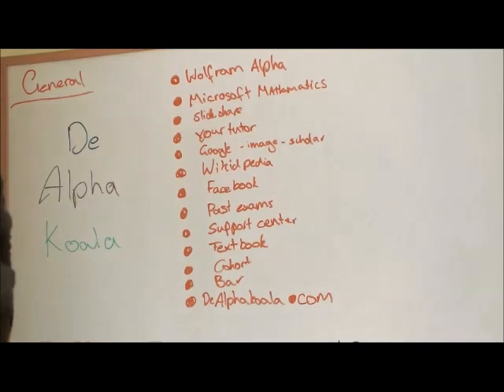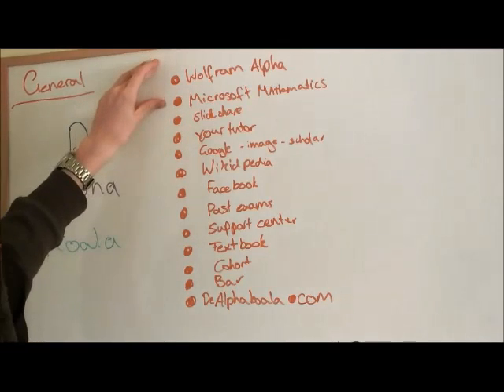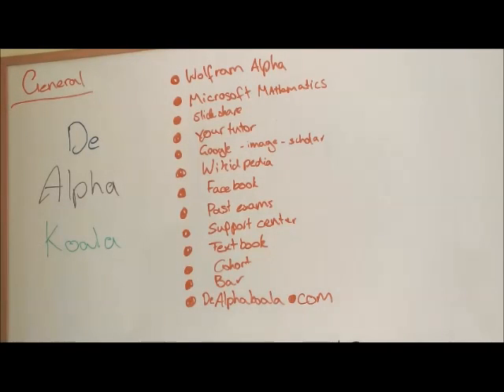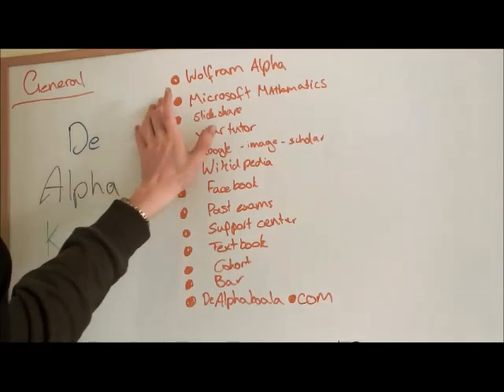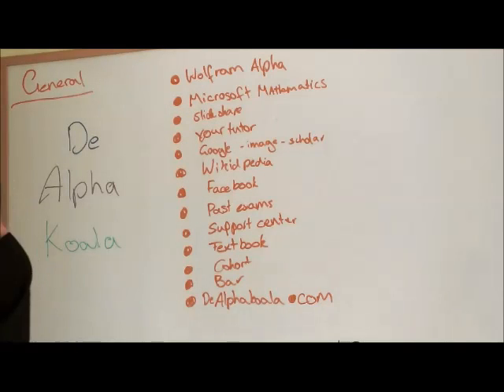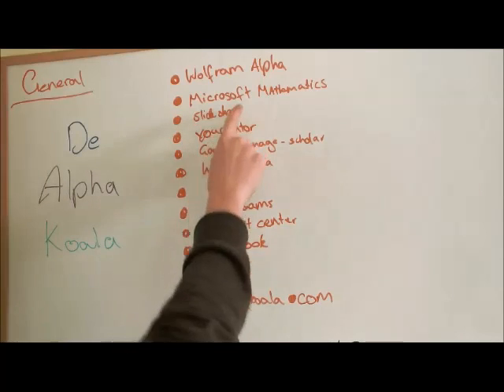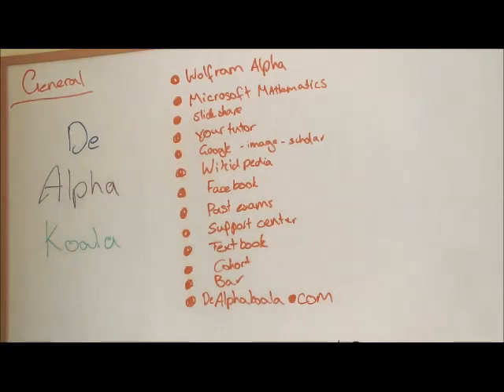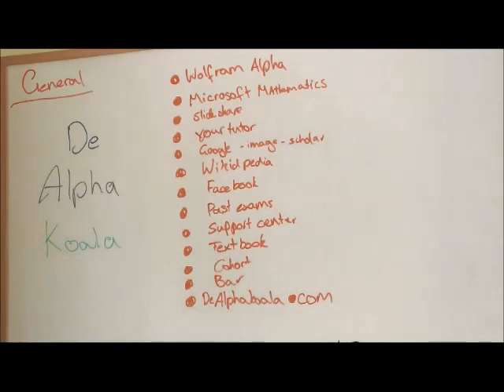Free study programs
Just a recommendation of some free services to assist everyone in their studies.